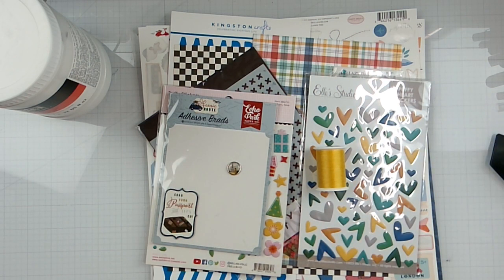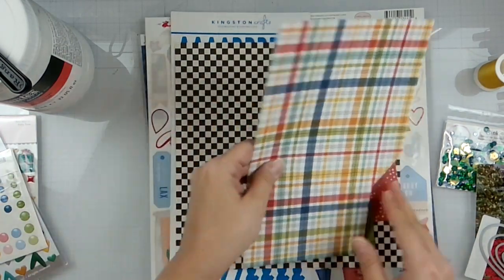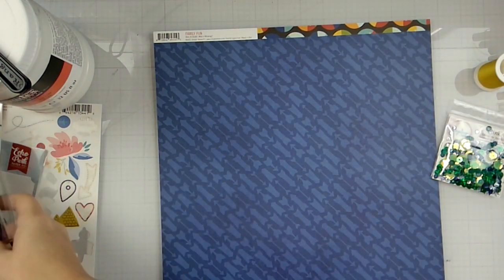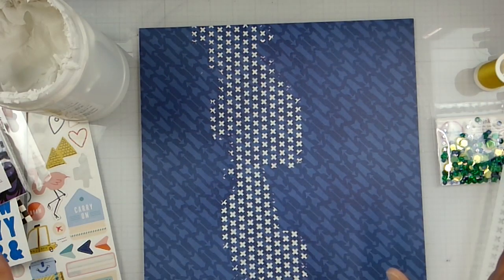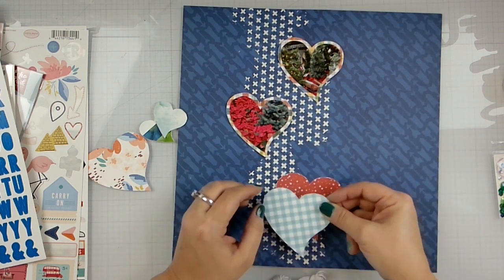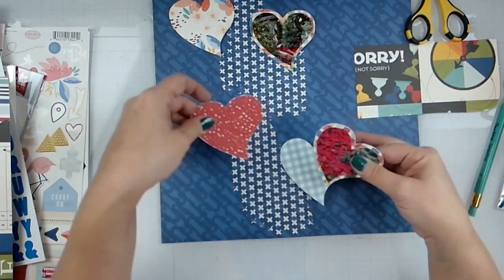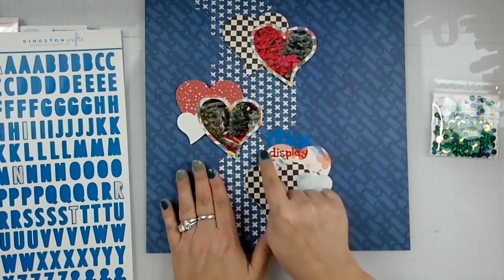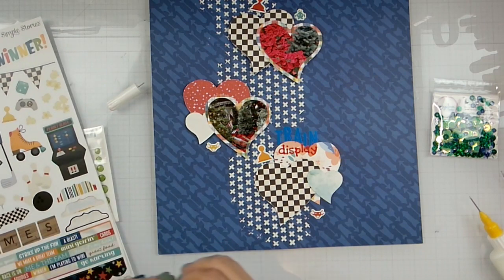SMS DT Dink sequins